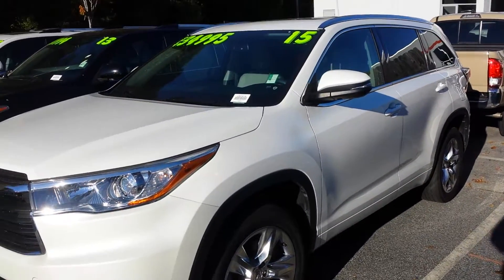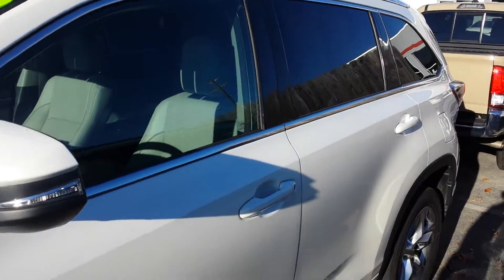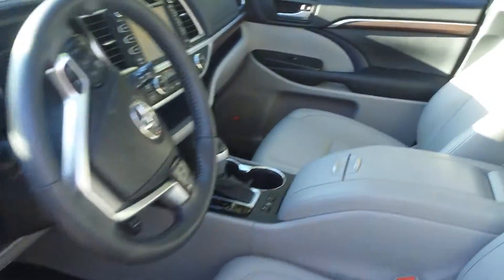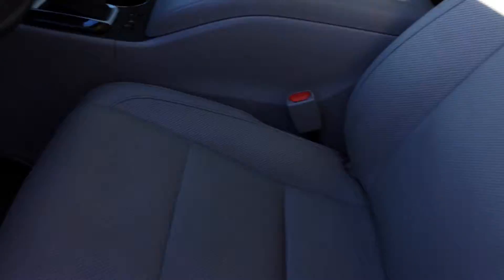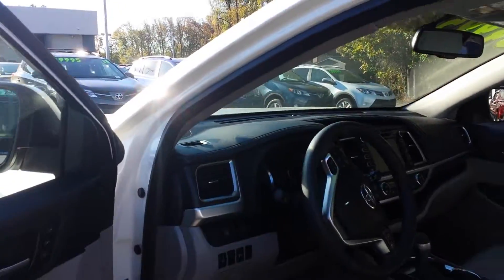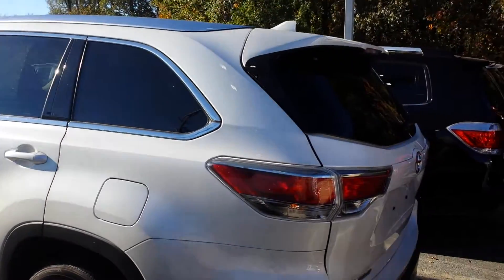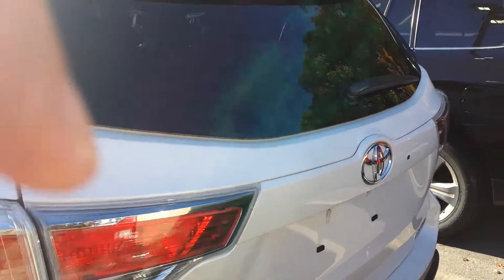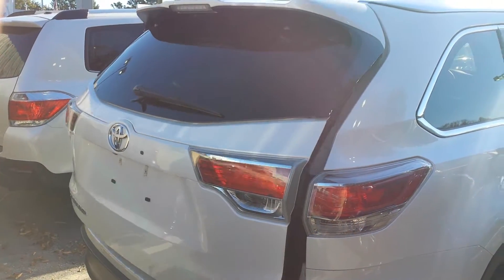2015 Toyota Highlander Limited